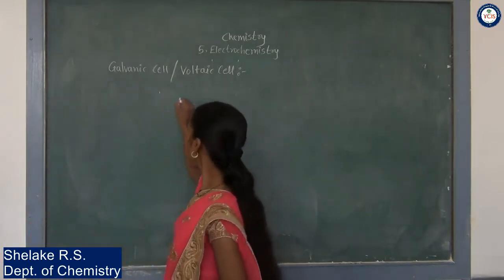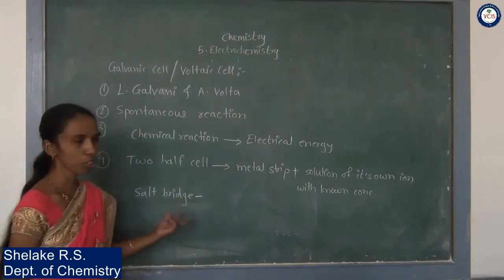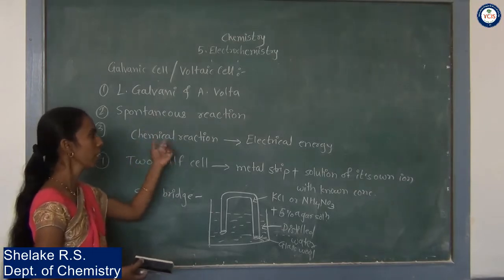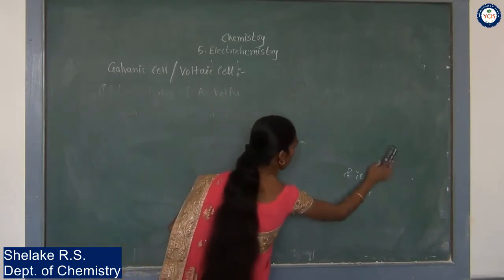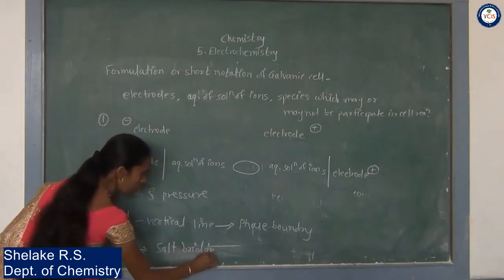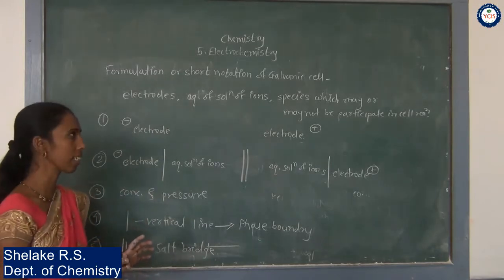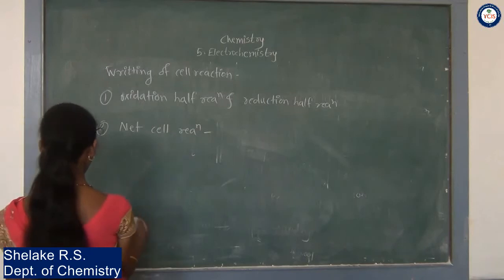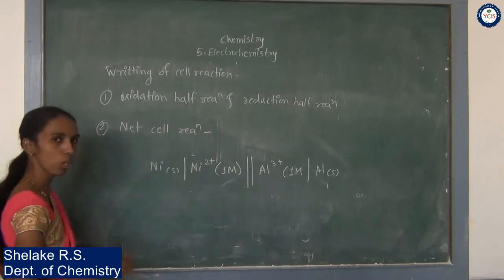Electrochemistry 7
Shelake R.S.
Department of Chemistry Y.C.I.S., Satara.
This Video is for XI Std. Chemistry